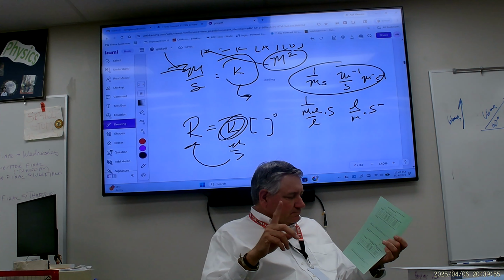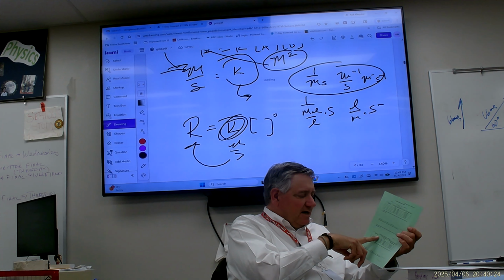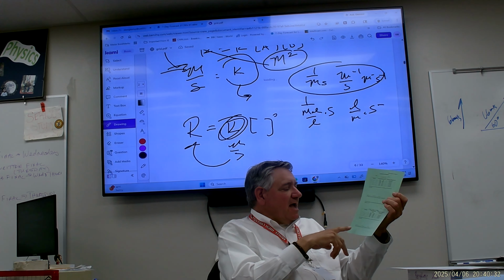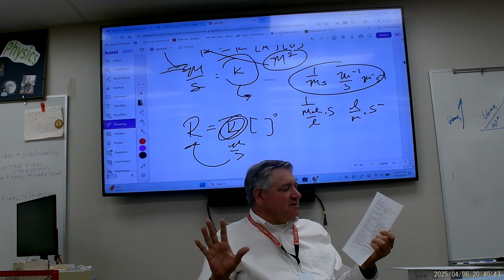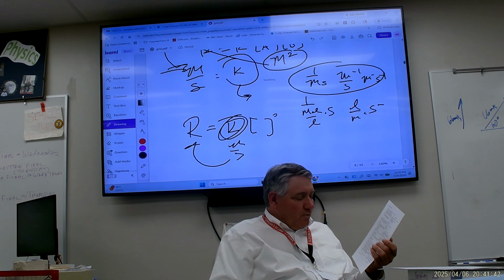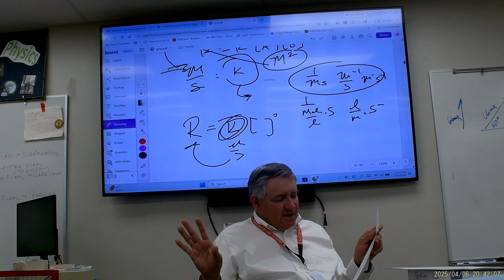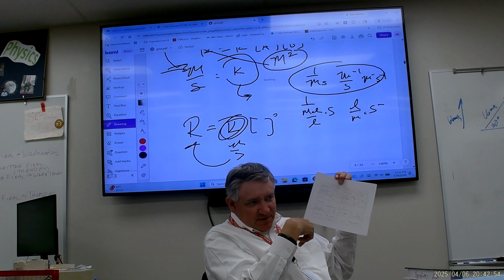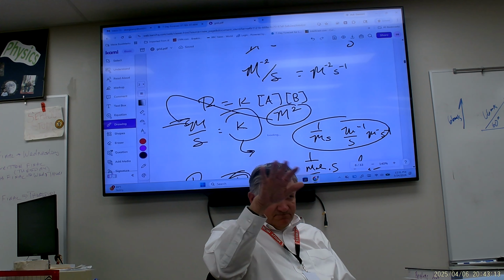AP Chem 3 24 2026 Part 3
Explain second kinetics assignment.